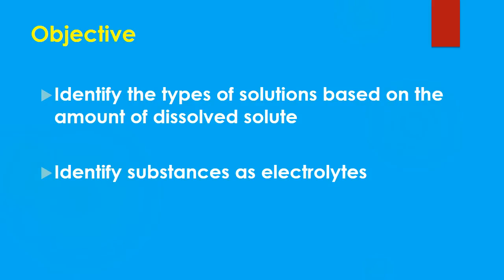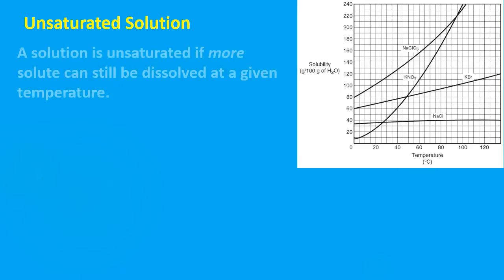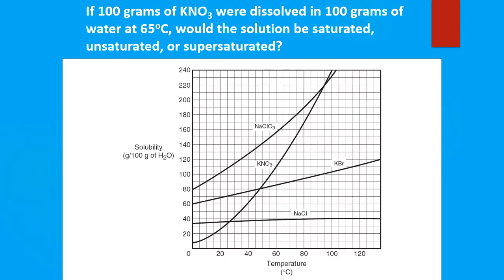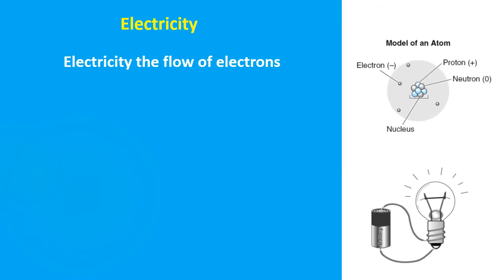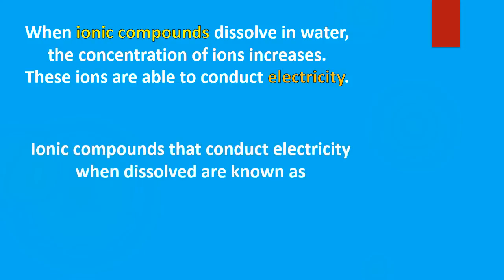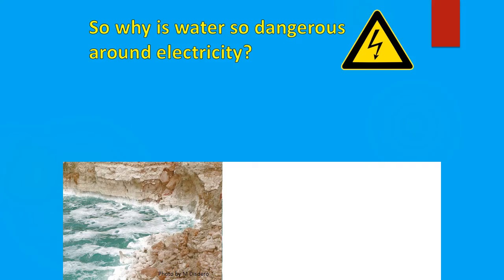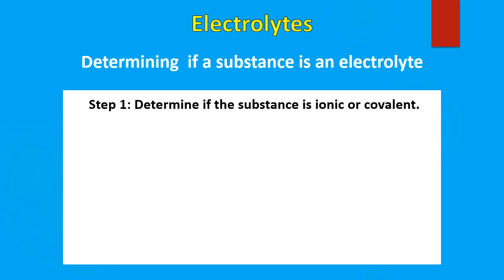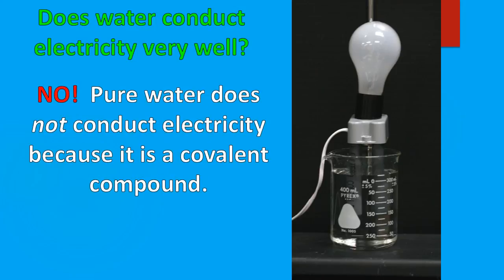Types of solutions & Electrolytes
Classification of solutions based on the amount of dissolved solute it contains. Identification of substances as electrolytes or non electrolytes.